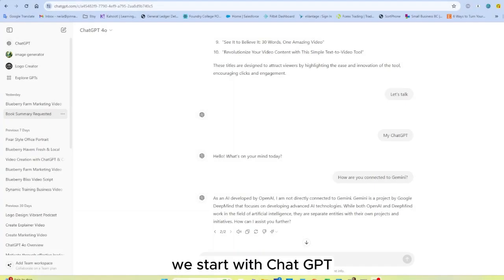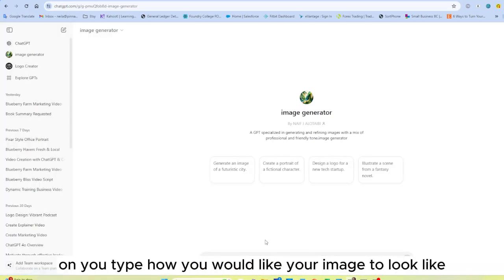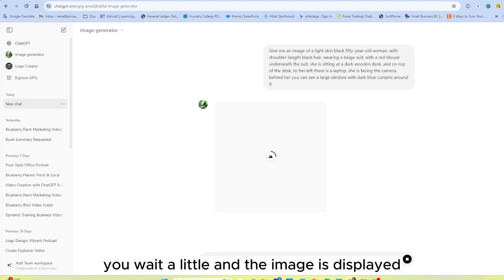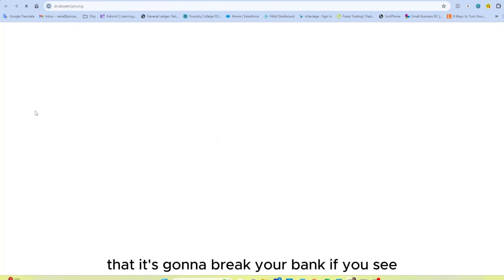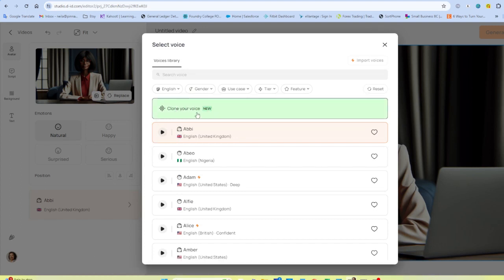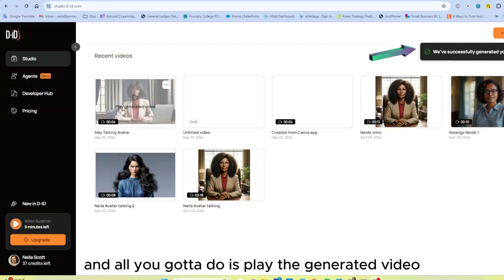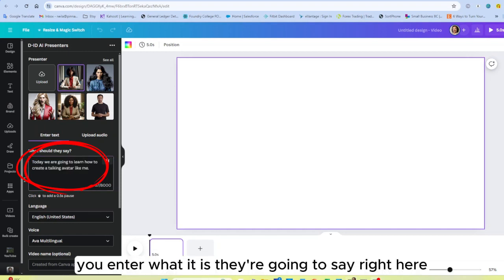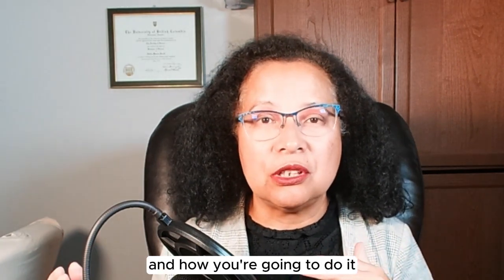Creating talking avatars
@aiwhatwhy this video takes you step by step on how to create an Avatar using ChatGPT 4o, and using Canva and D-ID make it talk.